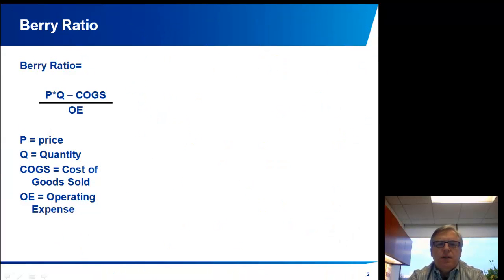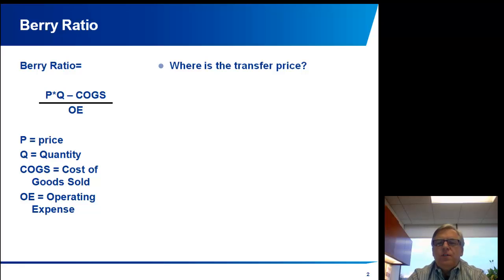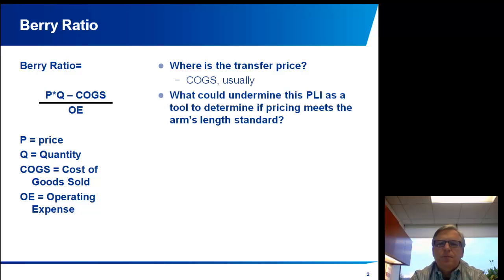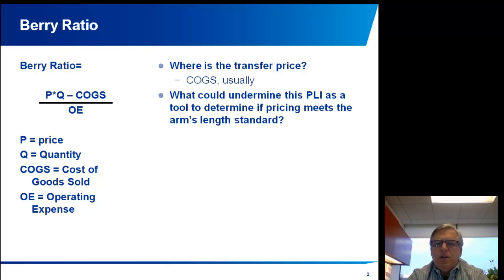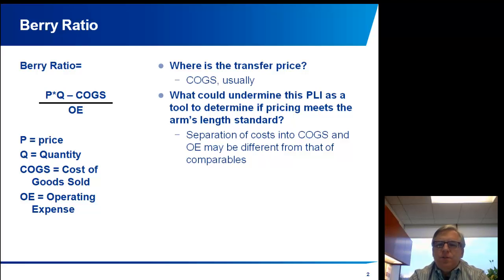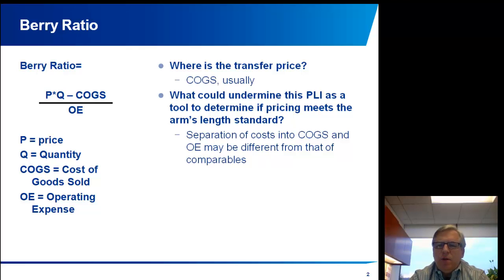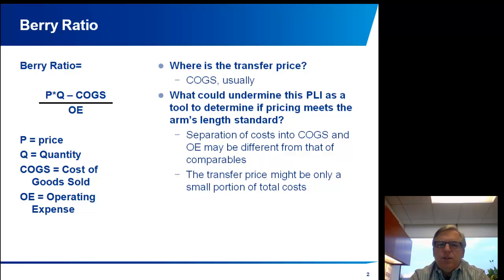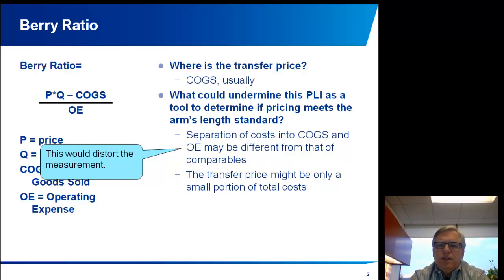Berry Ratio Definition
A definition of the Berry Ratio, what can distort it and what can make it insensitive as a profit level indicator